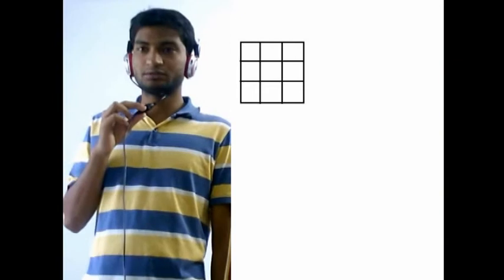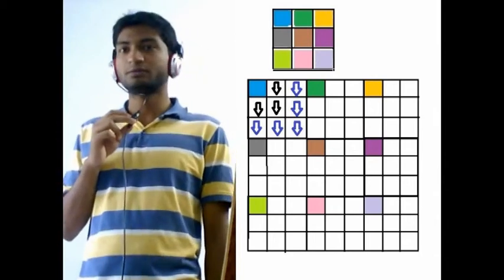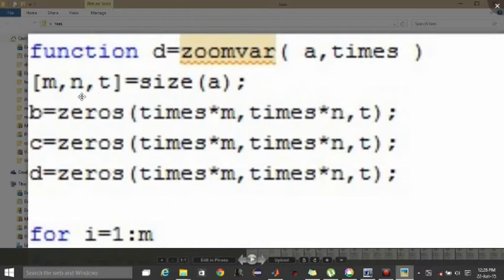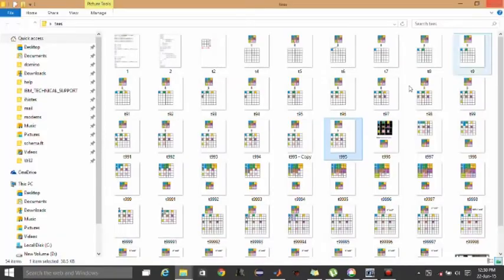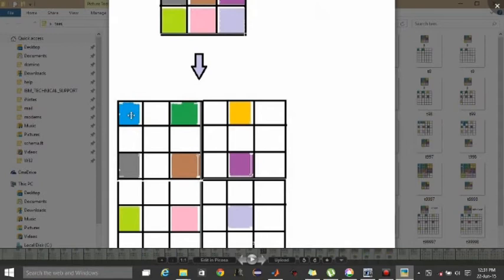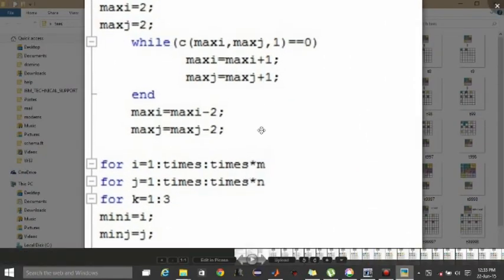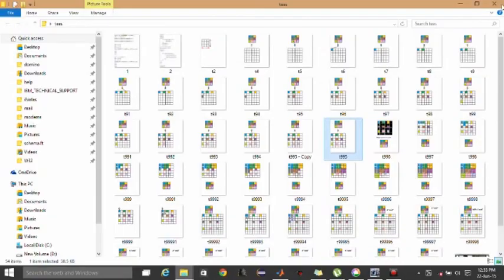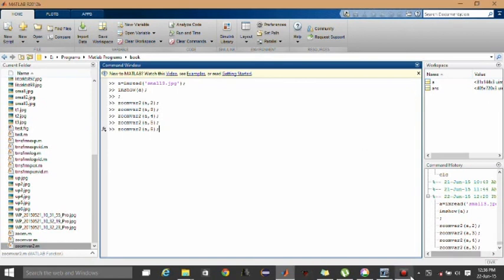Zooming image implementation in Matlab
function d=zoomvar(a,times)
[m,n,t]=size(a);
b=zeros(m*times,n*times,t);
c=b;
d=b;
for i=1:m
for j=1:n
for k=1:3
b(i,times*j-(times-1),k)=a(i,j,k);
end
end
end

mini=1;
minj=1;
maxi=2;
maxj=2;
while(c(maxi,maxj,1)==0)
maxi=maxi+1;
maxj=maxj+1;
end
maxi=maxi-2;
maxj=maxj-2;

for i=1:times:times*m
for j=1:times:times*n
for k=1:3
mini=i;
minj=j;
for ii=mini:mini+maxi
for jj=minj:minj+maxj
d(ii,jj,:)=c(i,j,:);
end
end
end
end

end